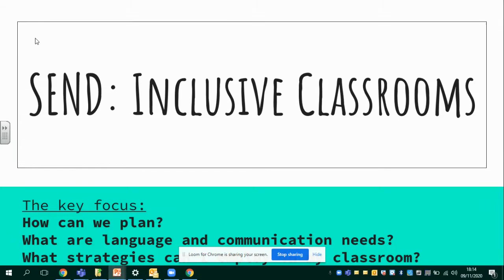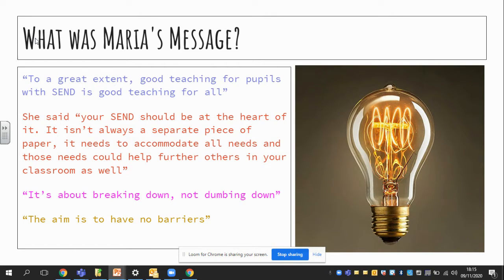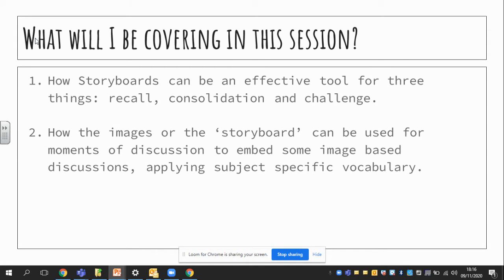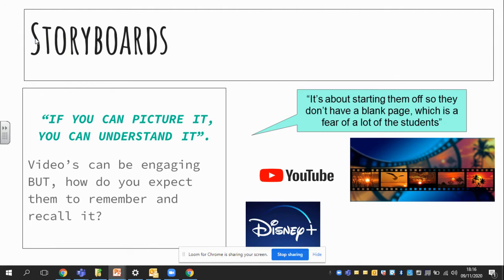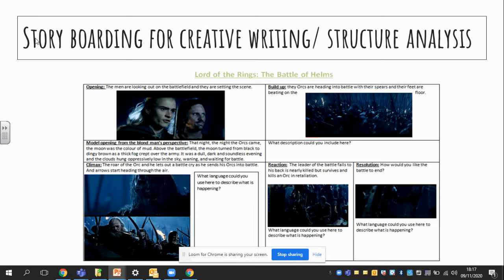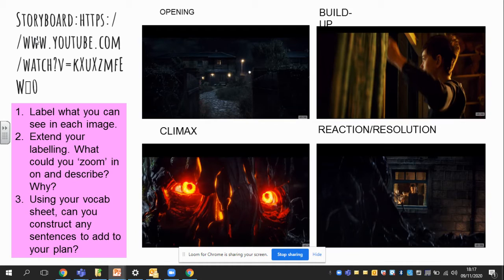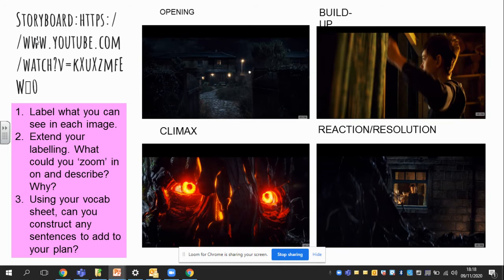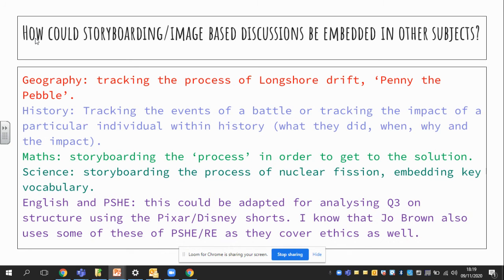SEND: inclusive classrooms